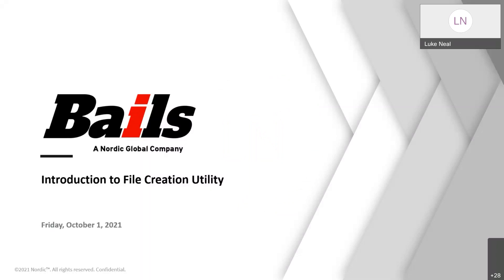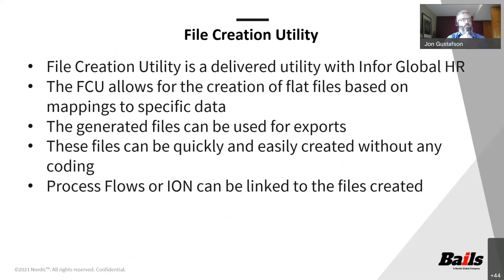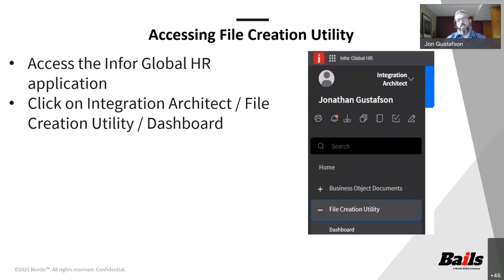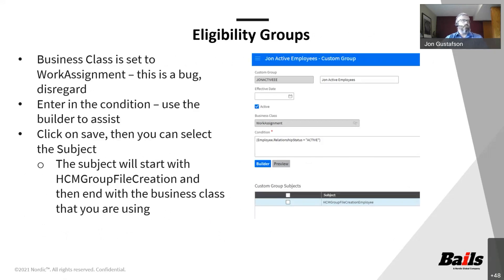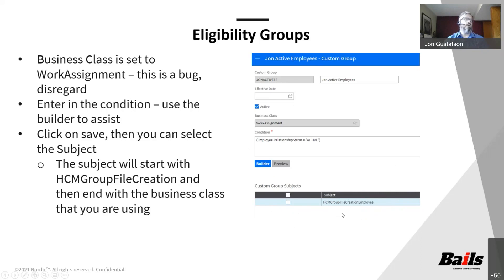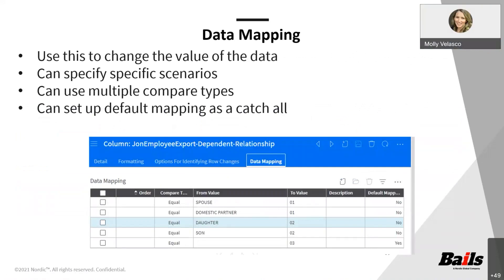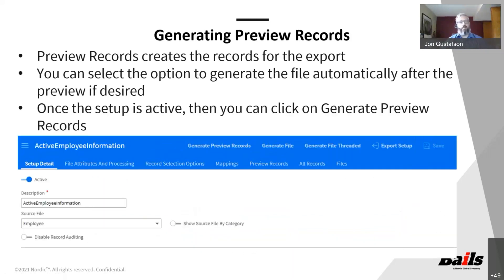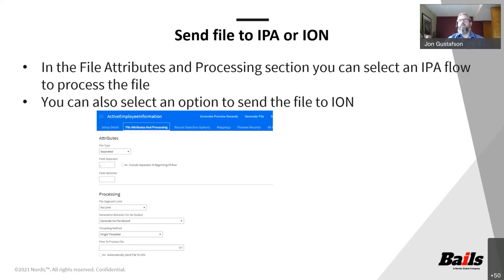INFORmative Friday: Introduction to File Creation Utility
The File Creation Utility is an important part of the integration toolkit in your v11 Multi-Tenant environment. This session will cover an introduction to the File Creation Utility and walk-through practical, real-world examples of how this can be leveraged for more efficient data exports.
Bails Presenters
Jon Gustafson:  Principal Consultant
Rob Velasco:  Technology Practice Manager
Jared Brock:  Technology Practice Manager